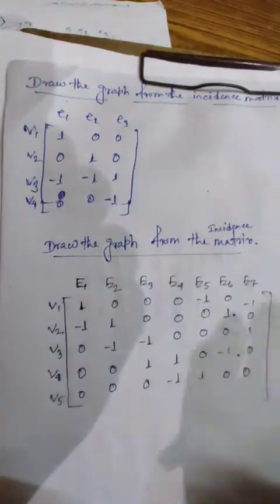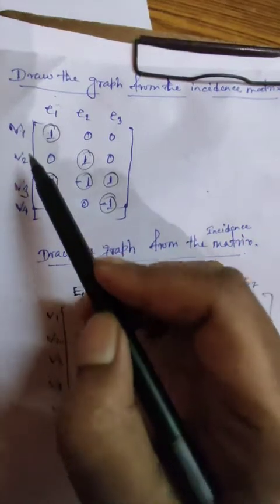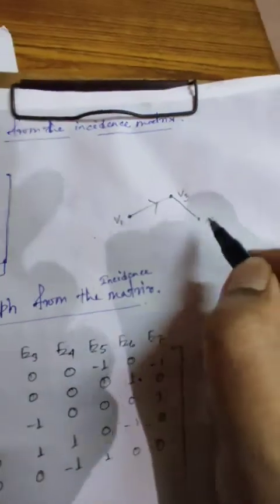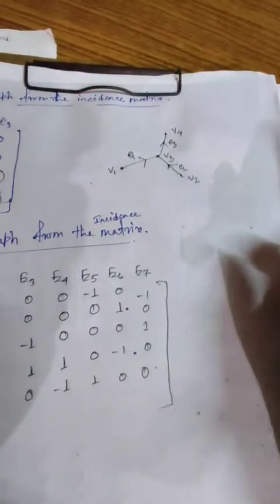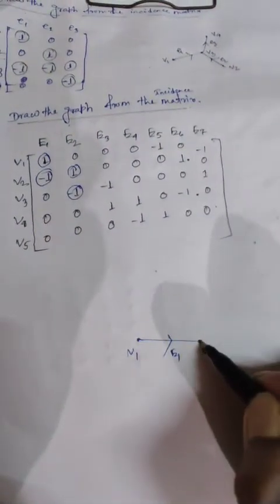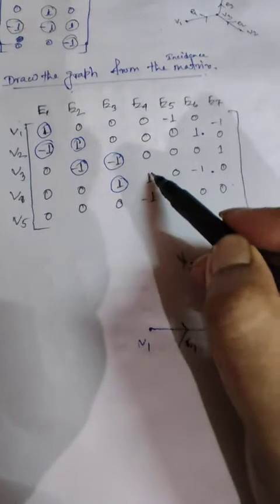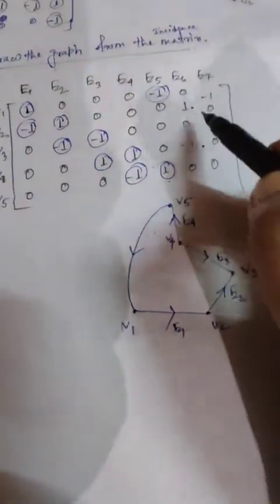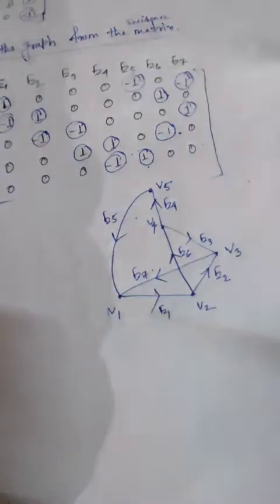incidence matrix_#digraph#graph from matrix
graph theory#engineering mathematics